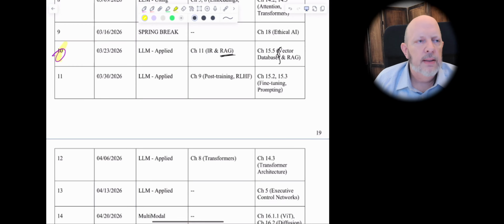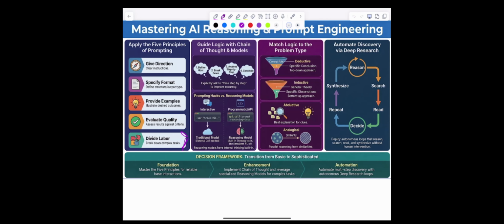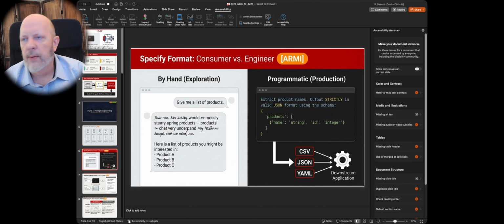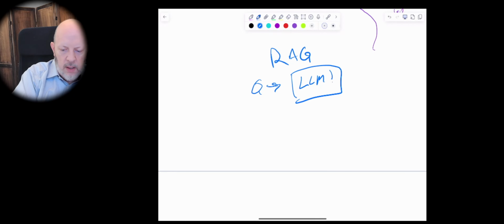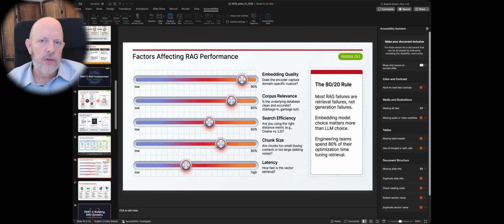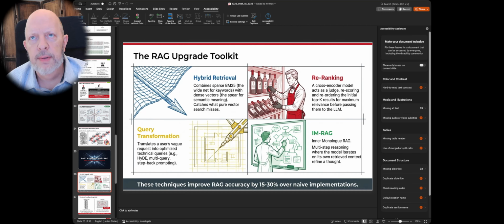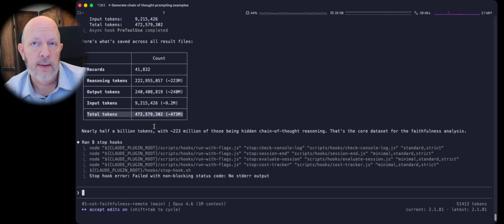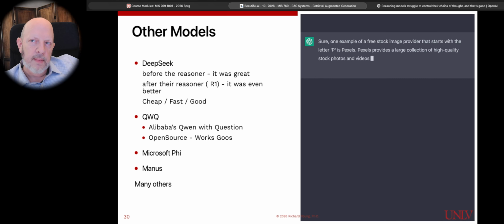UNLV MIS 769 - Week 10 - How to Upgrade RAG: Hybrid Retrieval, Re-Ranking, Query Transformation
In this video, I walk through the key techniques that take Retrieval-Augmented Generation (RAG) from a basic demo to a production-ready system.

We cover why naive RAG often fails, and how to improve performance with hybrid retrieval, re-ranking, query transformation, and IM-RAG. I also explain why DSPy matters for modern RAG pipelines, especially when you want systems that can adapt automatically as models, prompts, and data change.

This is a practical overview for AI engineers, ML researchers, and anyone building LLM applications that need better retrieval quality, stronger grounding, and more reliable answers.

Topics covered:
 • What goes wrong in naive RAG
 • Hybrid retrieval with BM25 + dense vectors
 • Re-ranking for better relevance
 • Query transformation techniques like HyDE and multi-query
 • IM-RAG for iterative reasoning
 • Why DSPy is important for auto-tuning RAG systems
 • How to think about RAG as a compound system, not just a prompt